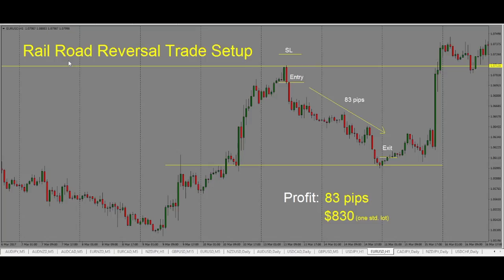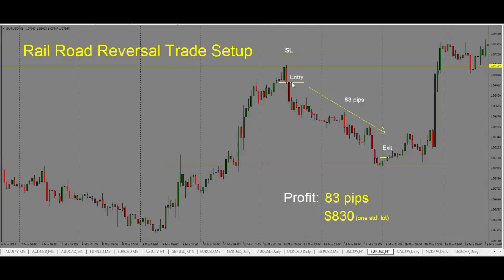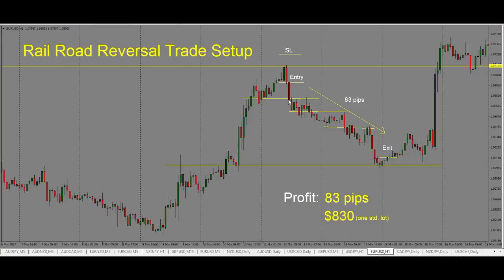Episode 077: Trading Forex with Railroad Tracks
Today I'm super excited to bring you a Railroad Track trade set up! This is a great trade set up and I will show you how to identify it in live market conditions, how to enter, where to place your stoploss and how to exit with a profit.